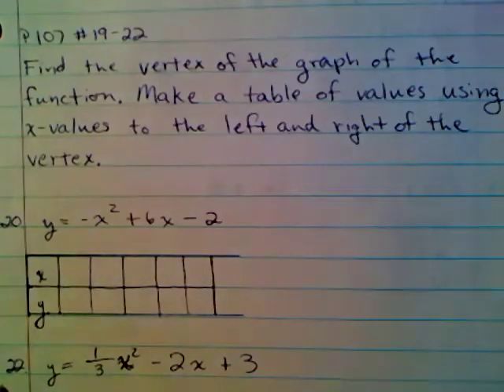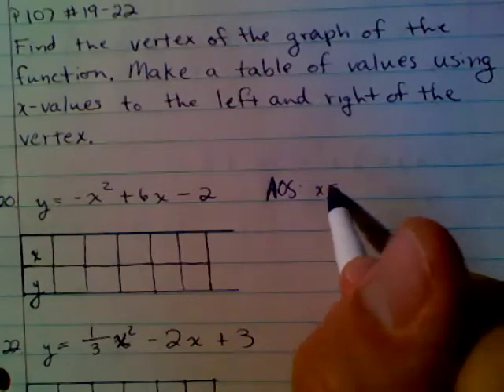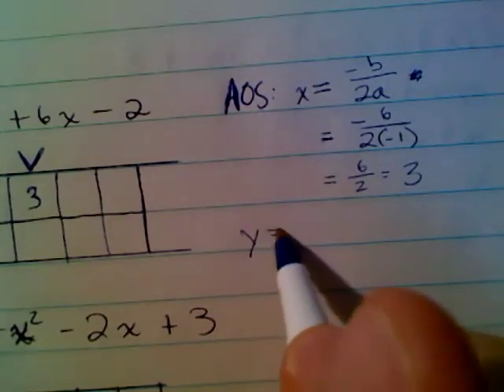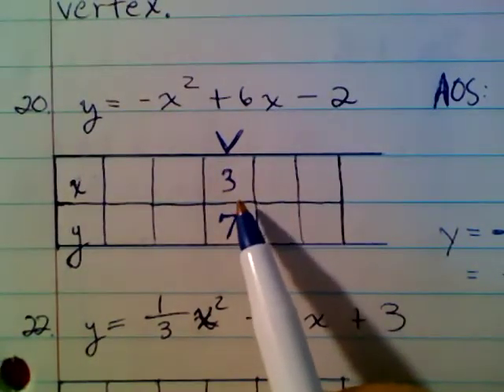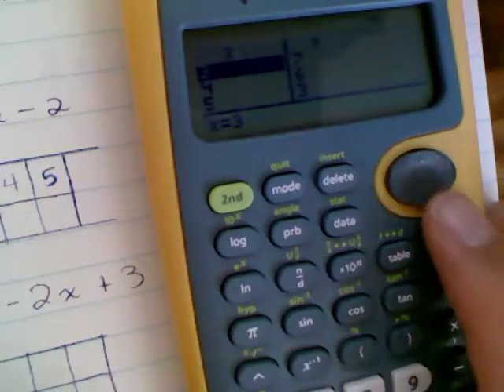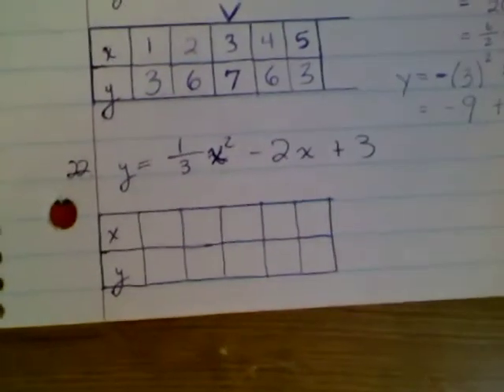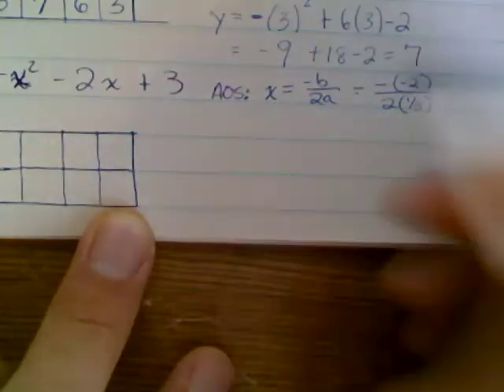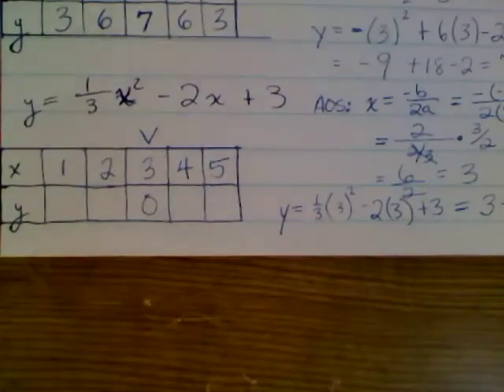Quadratics with Table of Values